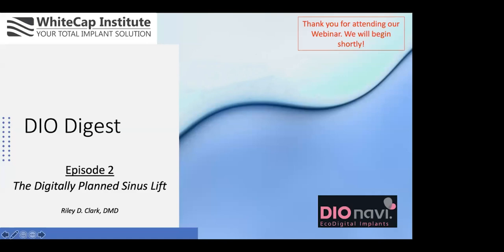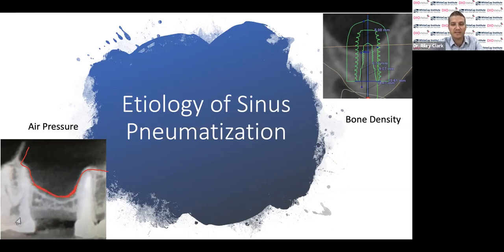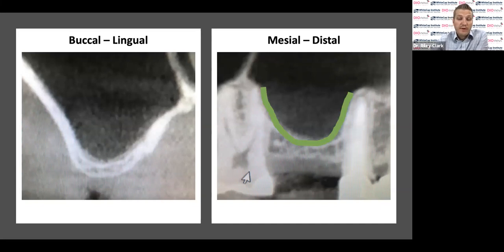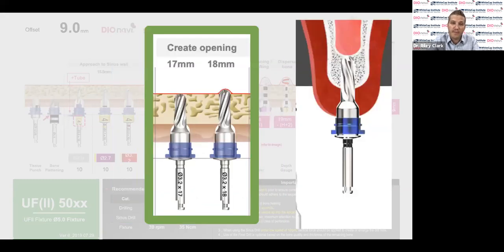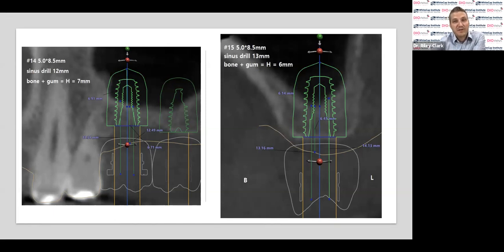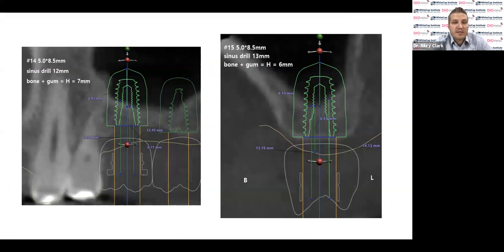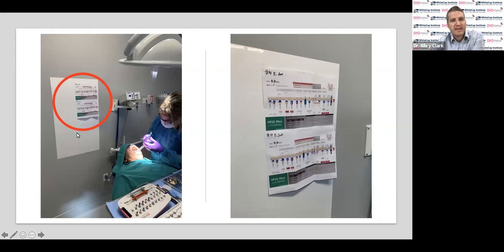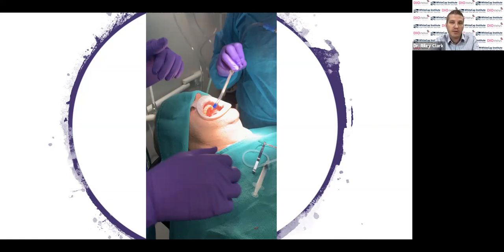The Digitally Planned Sinus Lift by Dr. Riley Clark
Chapter Marks
0:00 Intro
3:42 Digitally planned sinus augmentation Introduction
4:12 Etiology of Sinus Pneumatization
5:54 Pre-surgery check list: proper evaluation of the patient
9:25 Sinus Anatomy
13:10 DIOnavi kit: DIOnavi flapless Crestal sinus kit
15:12 DIOnavi protocol
21:06 Digital aspect and planning
26:13 Case examples
30: 43 Surgical tray setup
34:01 Protocol & surgery
36:19 Lifting the membrane with saline demonstration
38:54 Explaining the demonstration

About Lecturer

earned a BS degree in biological sciences, Portland State University
earned a DMD from Case Western Reserve University, Cleveland, Ohio
Lecturer of Whitecap institute

DIO IMPLANT

English

Korean